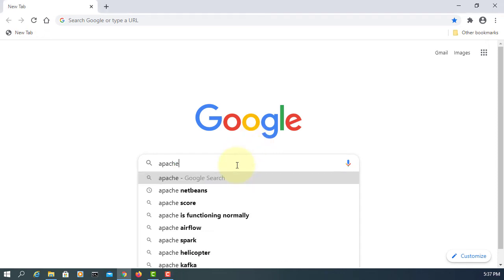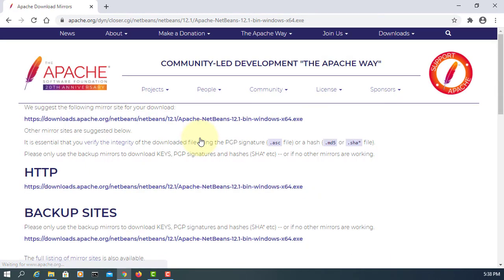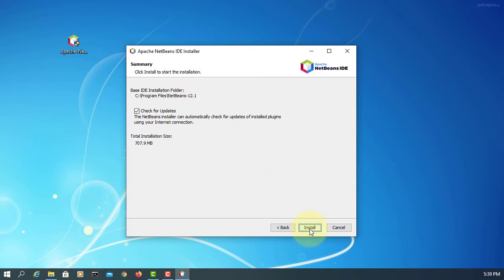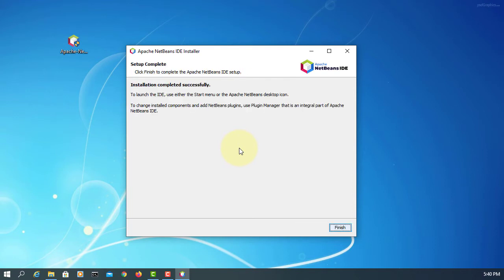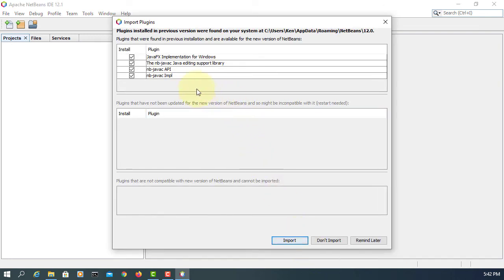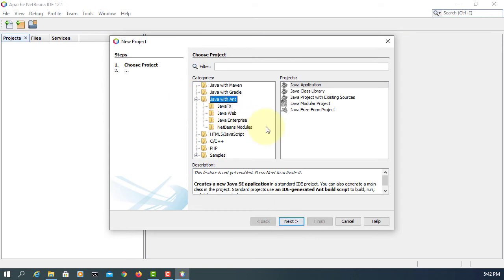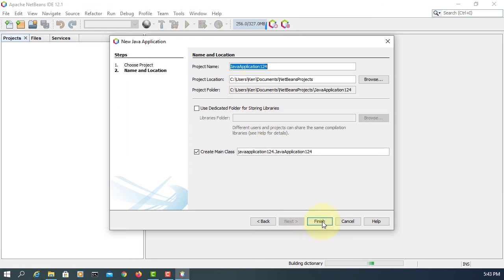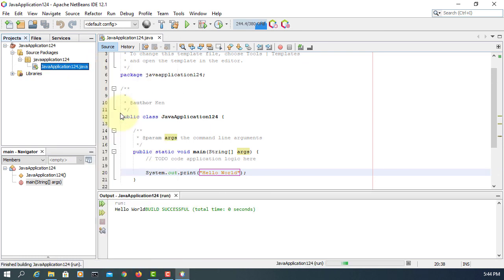How To Install Apache NetBeans IDE 12.1 with JDK 14.0.2 on Windows 10 x64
This tutorial will show you how to install Apache NetBeans IDE 12.1 with Java Development Kit (JDK) 14.0.2 on Windows 10 x64.

The Installed directories are as following:

C:\Program Files\Java\jdk-14.0.2
C:\Program Files\NetBeans-12.1